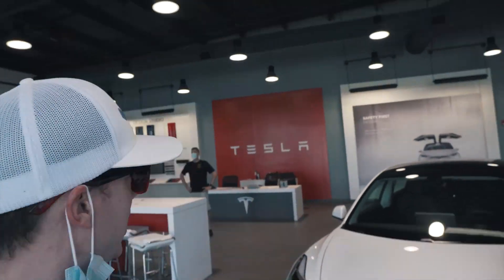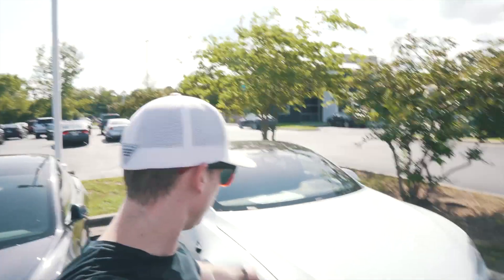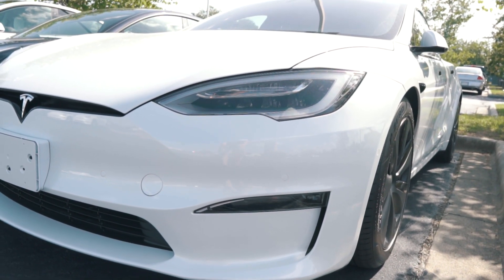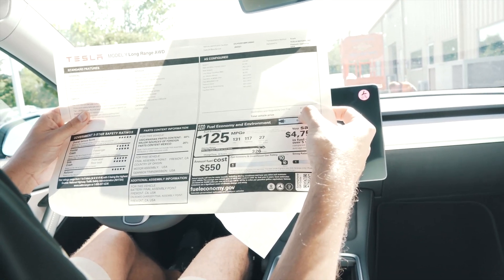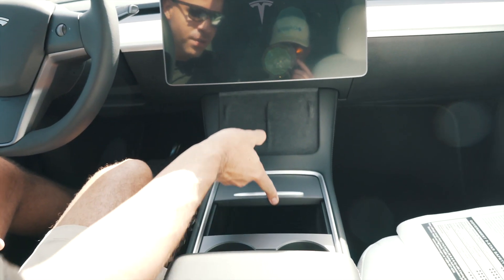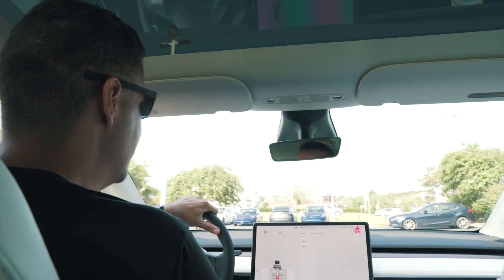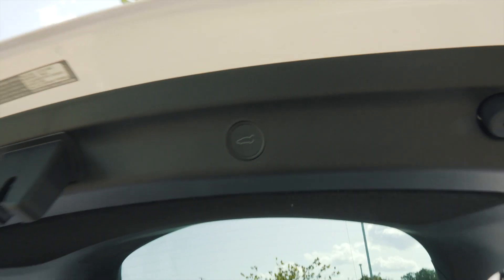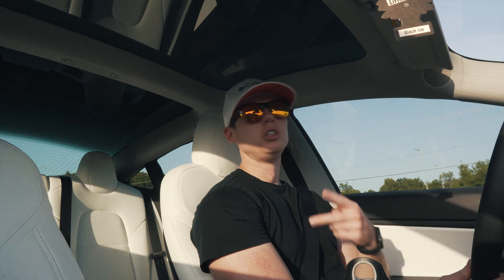2021 Tesla Model Y Delivery Day!!!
Went out to Charlotte NC to pick up a friends 2021 Model Y!! Also while there they had a few Tesla Model S Plaids! Unfortunately we weren't allowed to get into the because they were all already reserved.

Shot on: Sony A6500 w/ Sigma 16mm 1.4